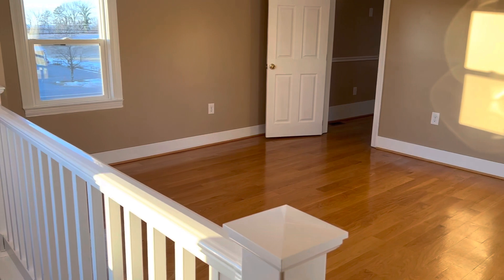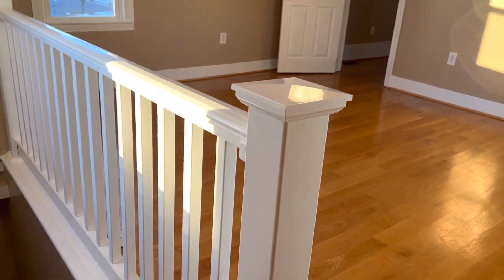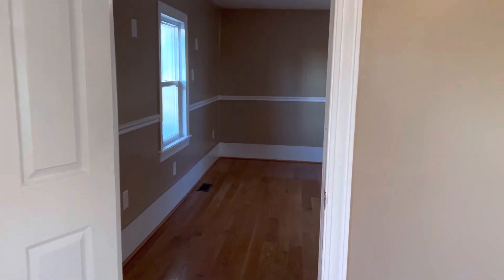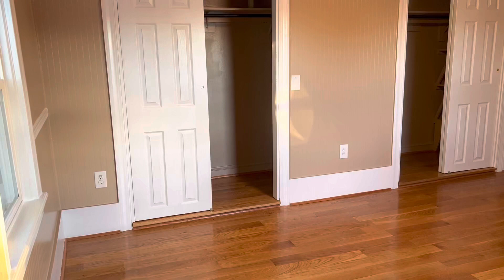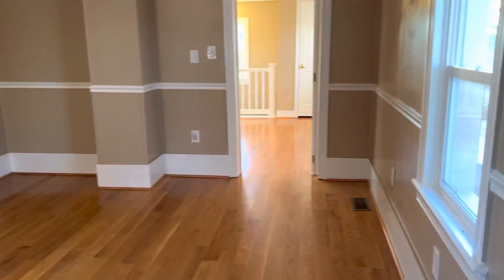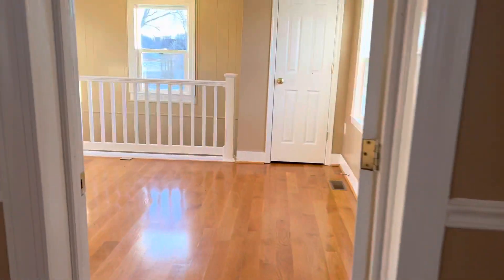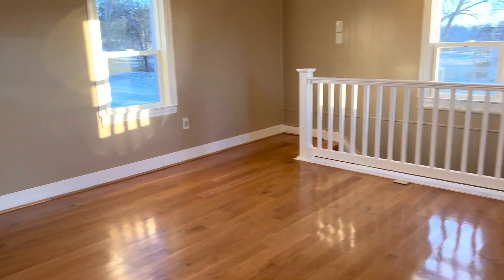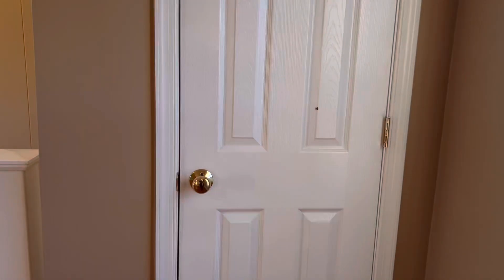Upstairs- 12467 Rixeyville Rd, Culpeper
Second level at 12467 Rixeyville Rd, Culpeper.
Sales Price: $305,000
Bedrooms: 2
Bath: 1
Lot Size: 0.75
Year Built: 1949
Listed by Marion Cloud, RE/MAX Home Realty

Added January 22, 2022
Listing status is only accurate at time of upload. Please inquire to find out if this property is still available.

Fawn Deitsch
RE/MAX Regency
Warrenton, Culpeper, Haymarket, VA
Facebook & Instagram: @agentfawn.com (Fawn Deitsch, Realtor)